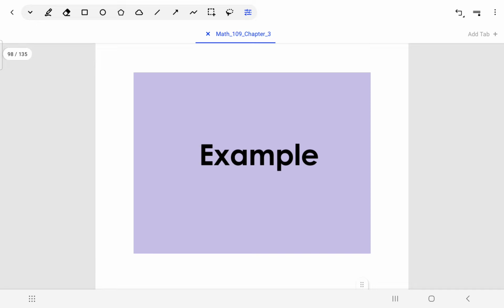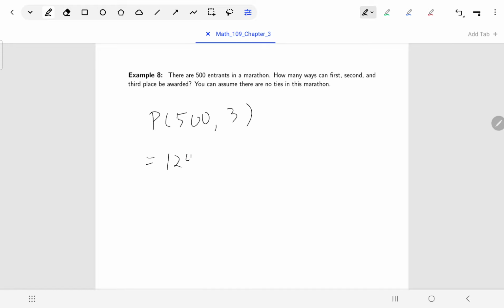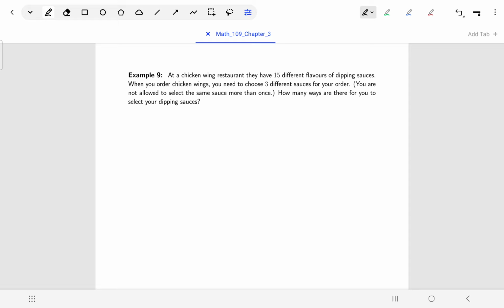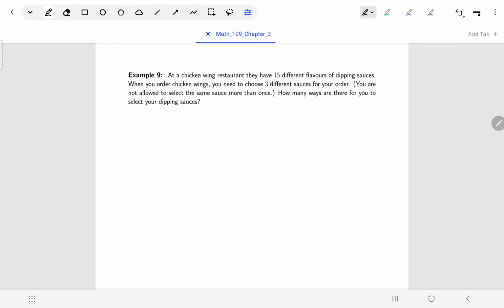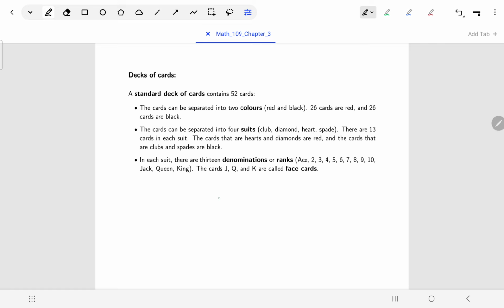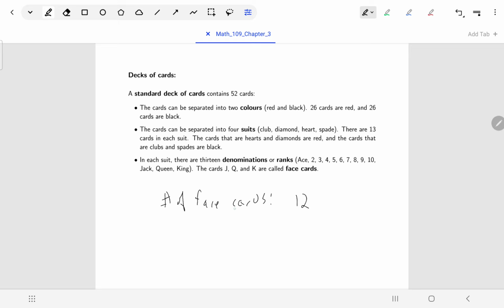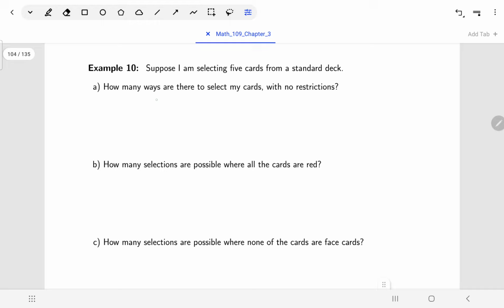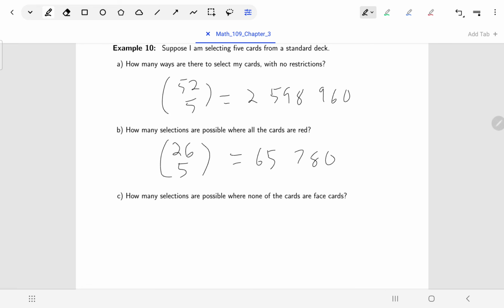Math 109: Section 3.5 (Part Three)